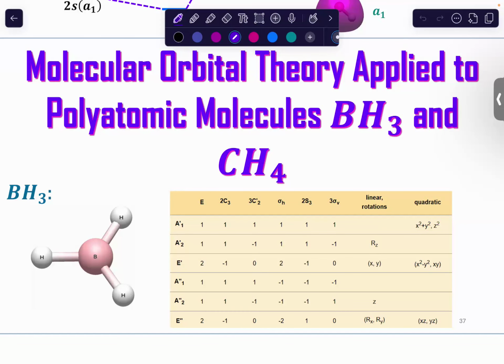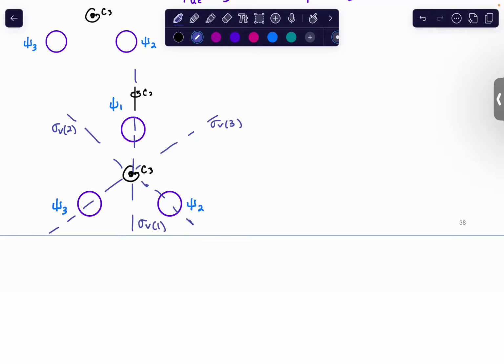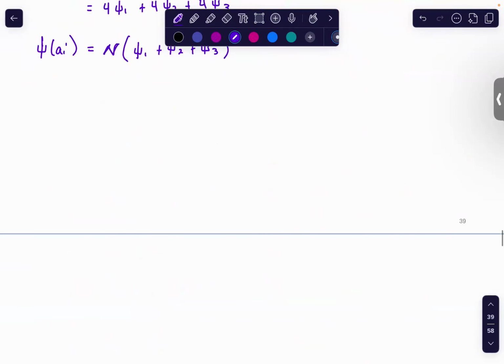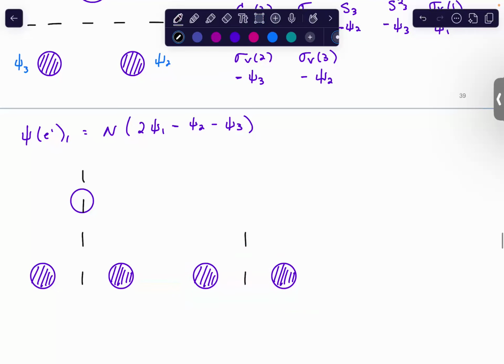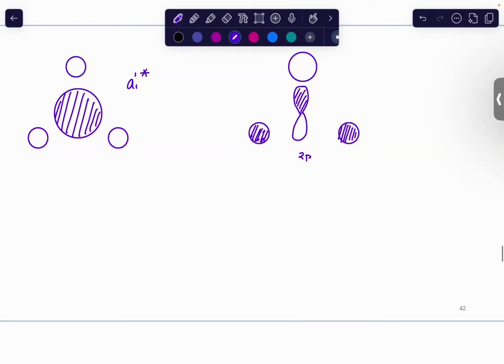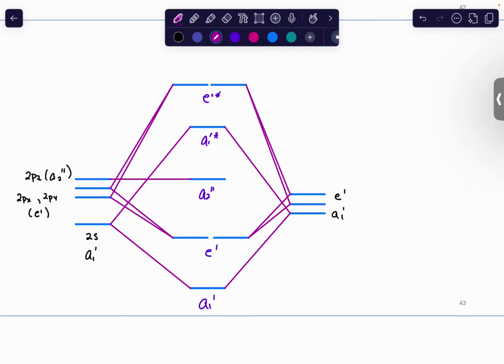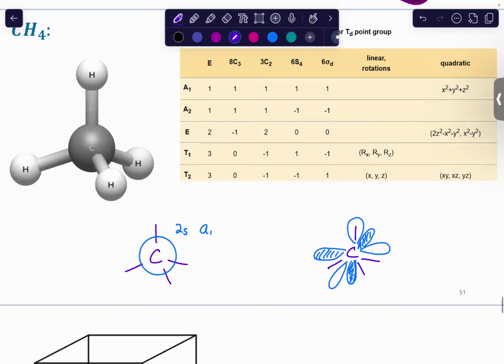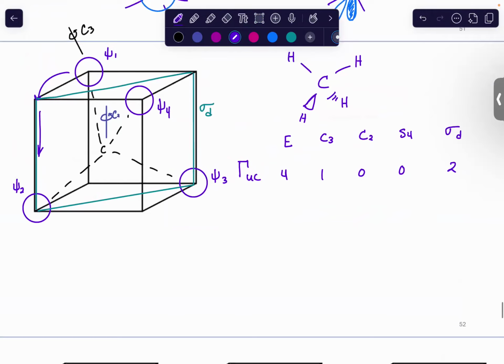Inorganic Chemistry: Bonding in Polyatomic Molecules - Part 4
In this lecture we cover the ligand group orbitals and bonding in BH3 and the D3h point group and begin our discussion of bonding for methane and Td point group.